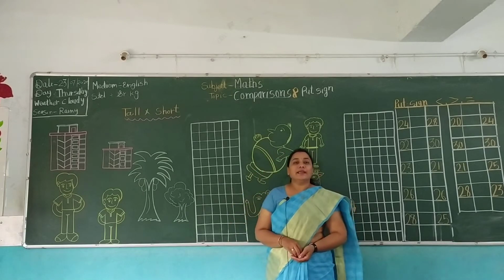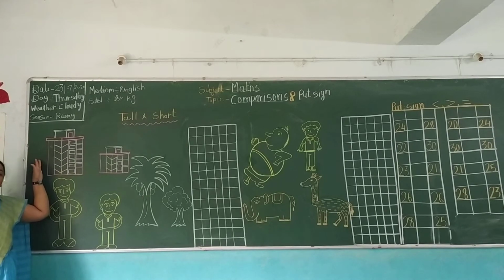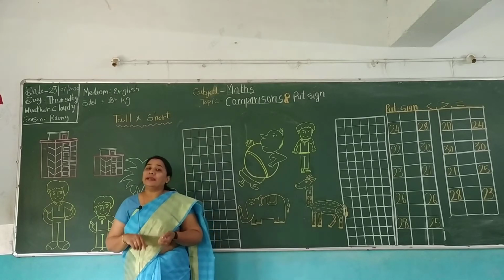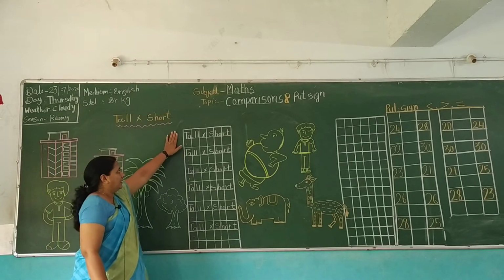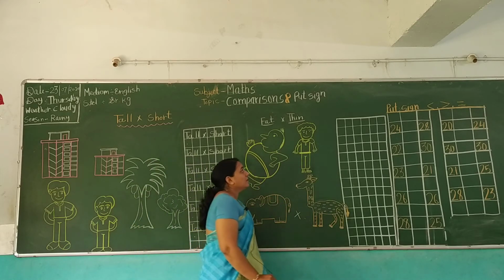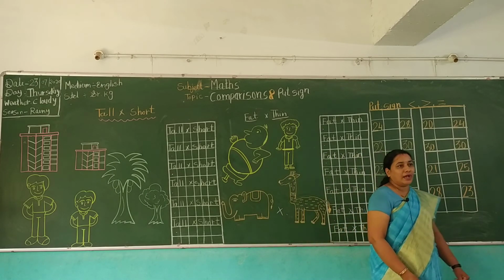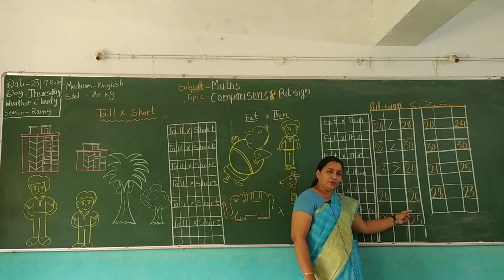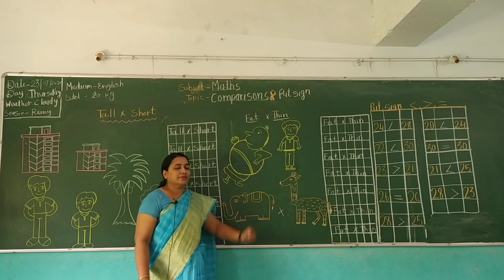STD SR KG ENGLISH MEDIUM SUB ENGLISH COMPARISON